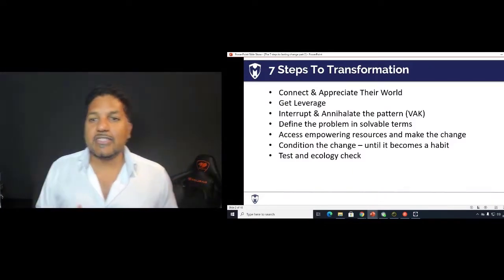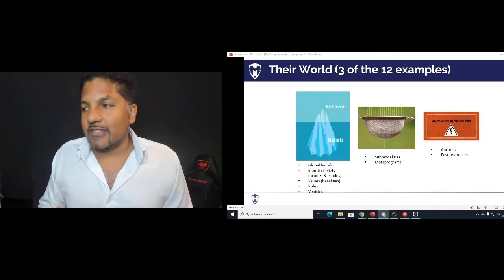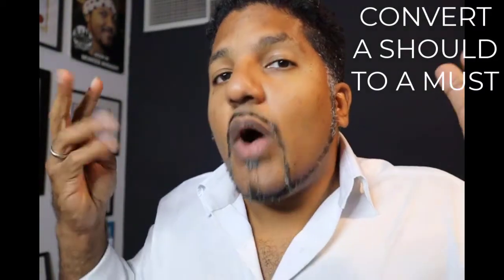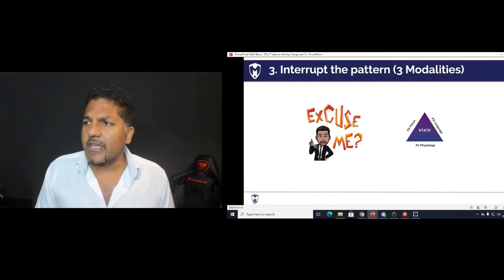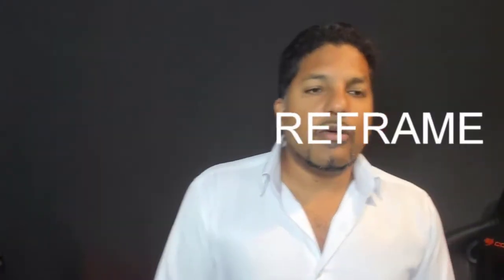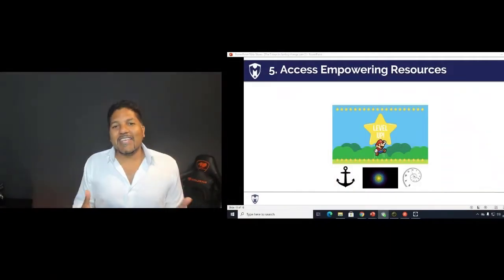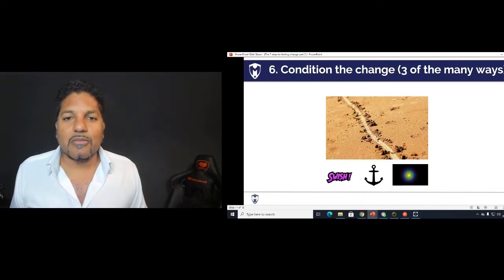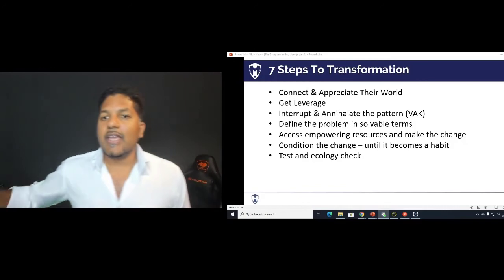7 Steps To Creating Lasting Change - NLP & Tony Robbins 7 steps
7 Steps To Creating Lasting Change

This video is based on the work done by Tony Robbins in his audio program creating lasting change.
If you have ever wondered how to change a lifelong problem or habit either for yourself or others -
Then using the 7 master steps along with NLP techniques discussed in each step I share an overview of how to change your life, and how you can create lasting change in the lives of people you want to help.

This is the ultimate formula for a life coach, a therapist - especially if you have been looking for how to create new habits and stick to them

Here are the 7 master steps:
1. Understand and appreciate their world
2. Get Leverage
3. Interrupt the pattern
4. Define the problem in solvable terms
5. Access empowering resources
6. Condition the change
7. Test and ecology check

In each step you will find a number of Neuro linguistic programming techniques (a.k.a. neuro associative conditioning as Tony refers to it).

Chapters -
00:00 Opening and introduction
01:29 Step 1 - Connect and appreciate their world
04:39 Step 2 - Get Leverage
07:43 Step 3 - Interrupt the pattern
09:35 Step 4 - Define the problem in solvable terms
11:57 Step 5 - Access empowering resources
13:28 Step 6 - Condition the change
14:55 Step 7 - Test and ecology check